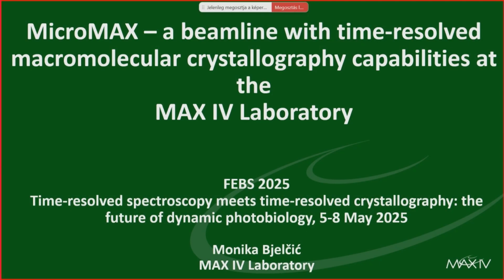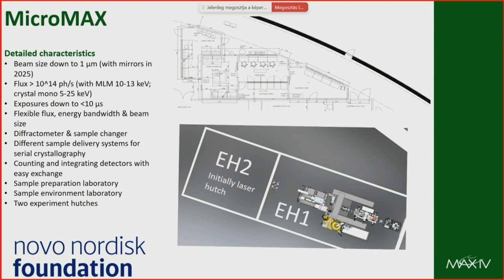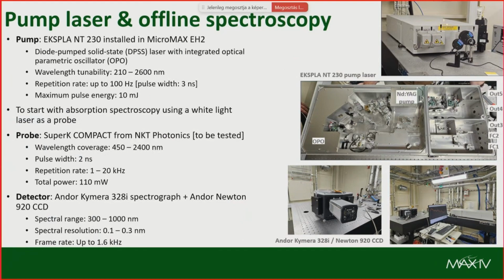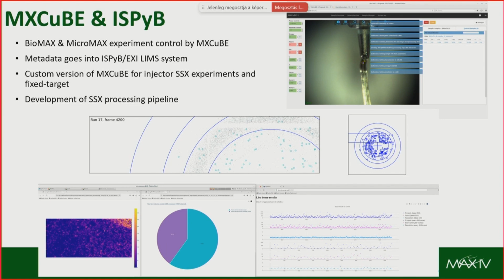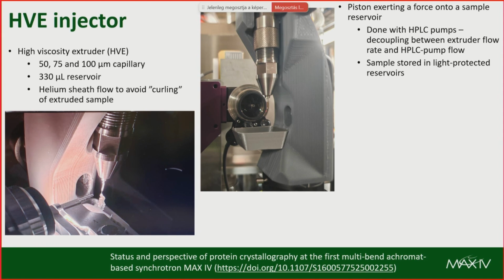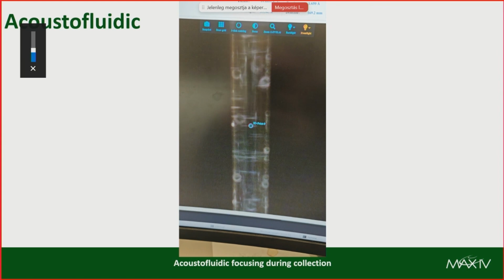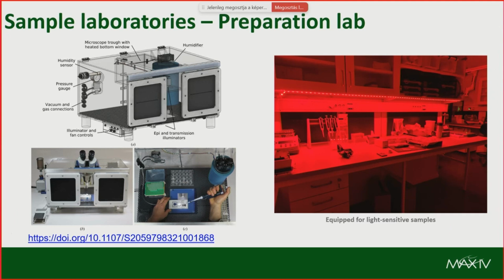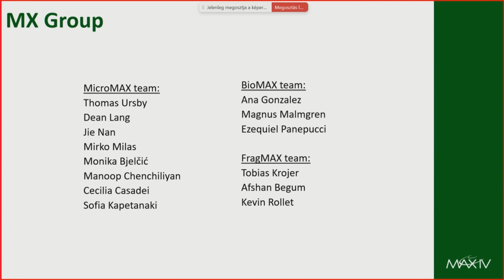Monika Bjelcic - Time-resolved spectroscopy meets time-resolved crystallography